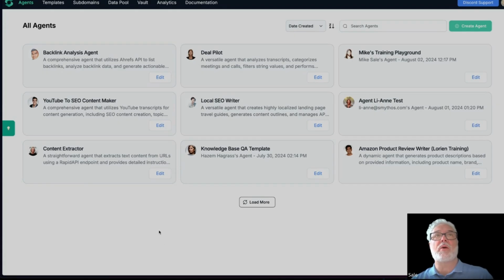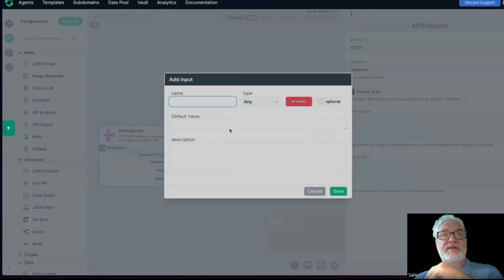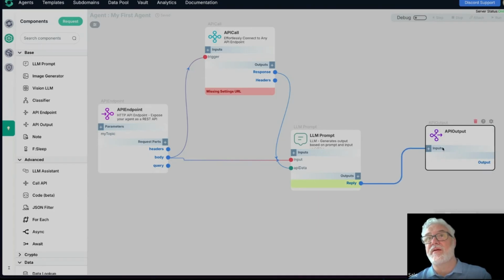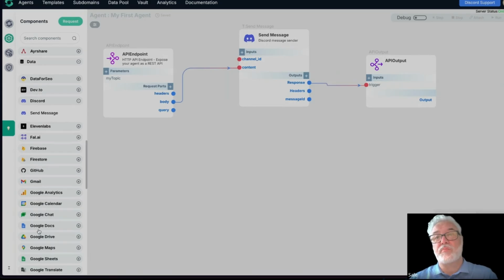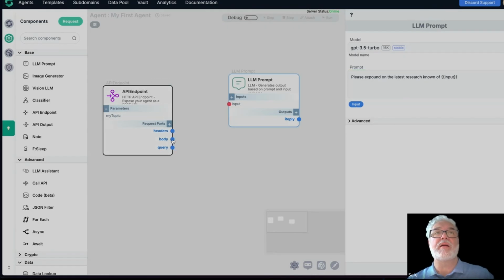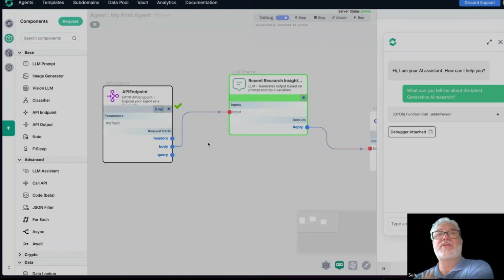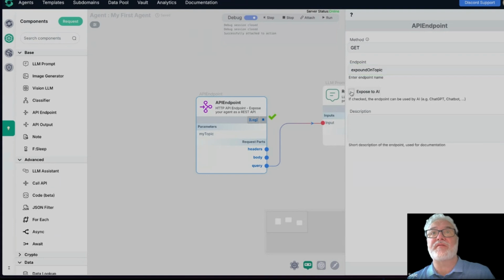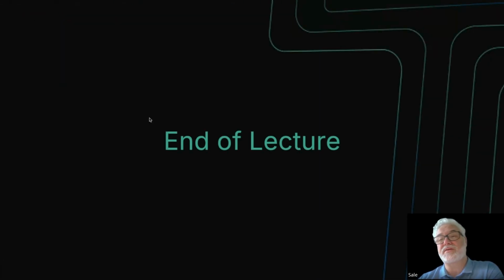Module 1 : Building Your First SmythOS Agent - Part 4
Provides a step-by-step guide to creating a basic agent in SmythOS, covering key components and best practices.

You’ll get a foundational introduction to SmythOS, including:
• An overview of the platform and its core capabilities
• A walkthrough of the Agent Studio interface
• Real-world use cases for AI agents
• Step-by-step guidance to building your first basic agent

We’ll also cover essential concepts like component architecture, component chaining, chatbot creation, and practical deployment strategies.

By the end of this module, you’ll have a solid understanding of how SmythOS works and a strong foundation to continue through the rest of the course.

Whether you're a beginner exploring AI or a builder looking to create intelligent agents, this video sets the stage.